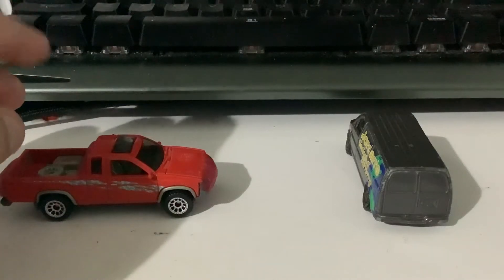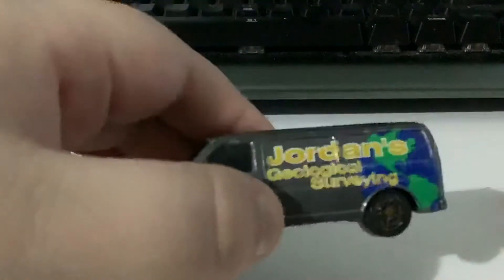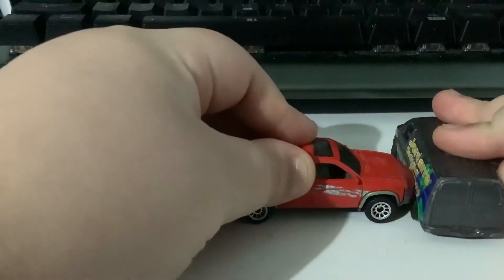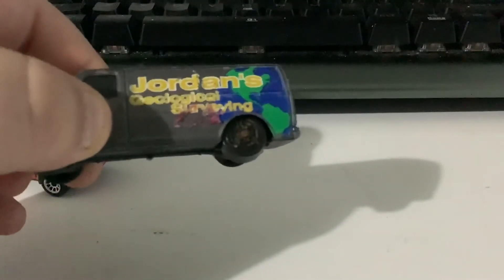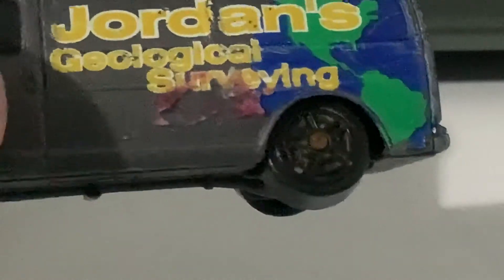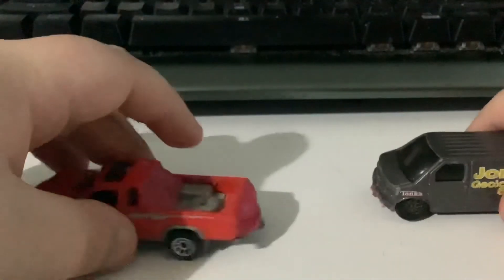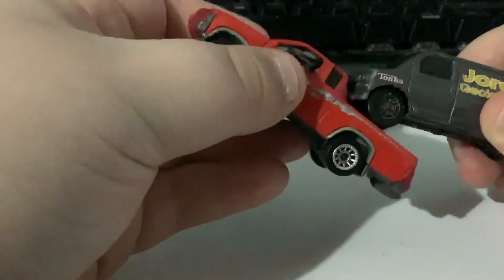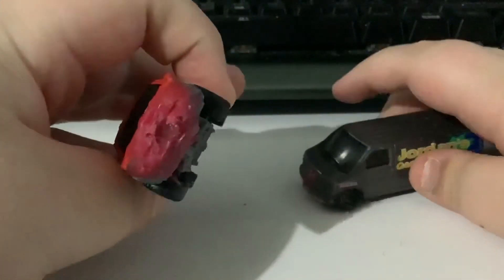Car crash test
Sorry for low quality￼